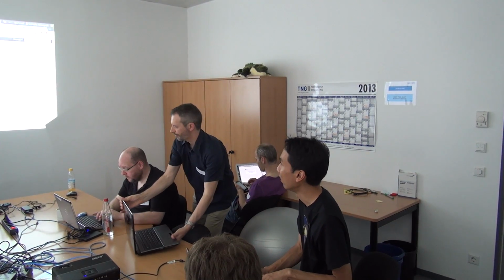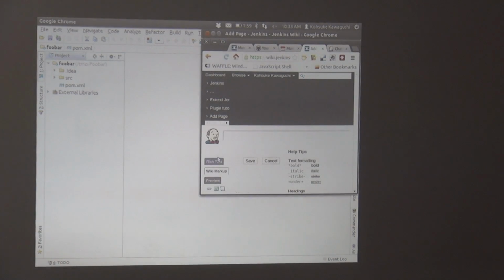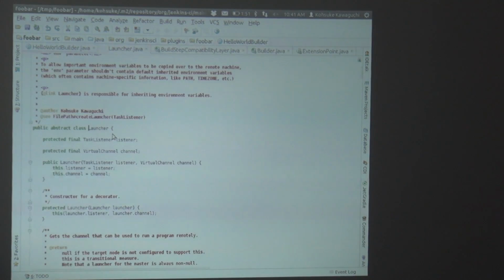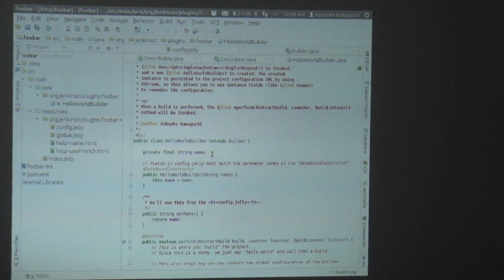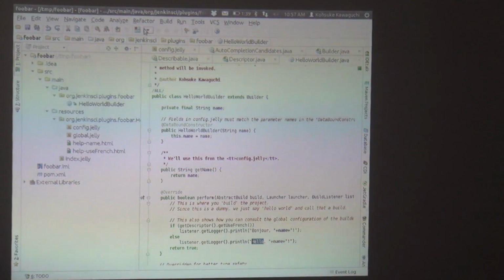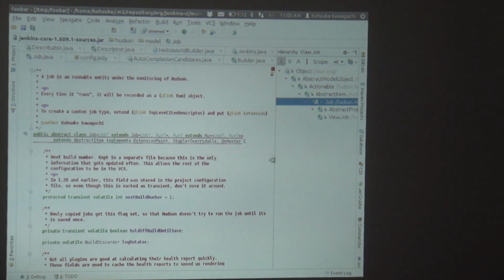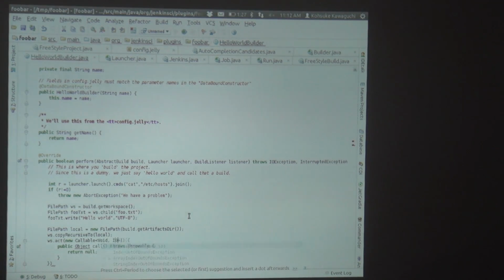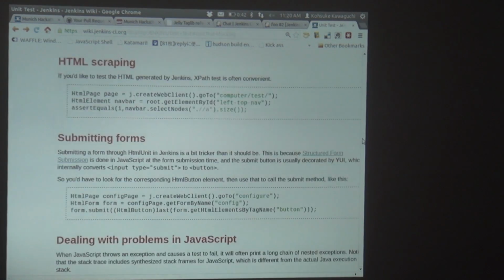2013-06-15 Jenkins Hackathon -- Introduction zu Plugin Development by Kohsuke Kawaguchi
at the 15th of June at TNG Technology Consulting / Mr. Jenkins himself Kohsuke Kawaguchi gave a small introduction to the plugin development concepts with Jenkins.